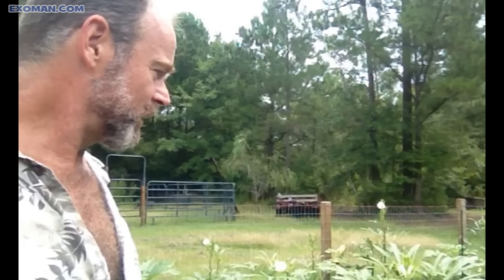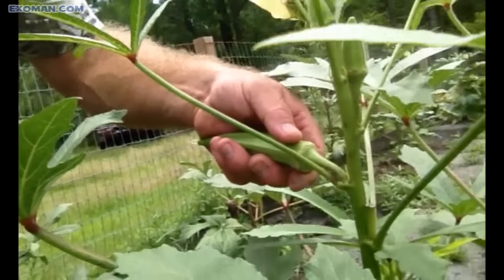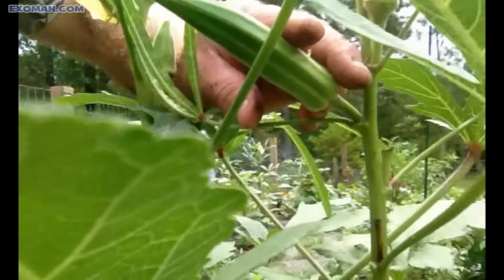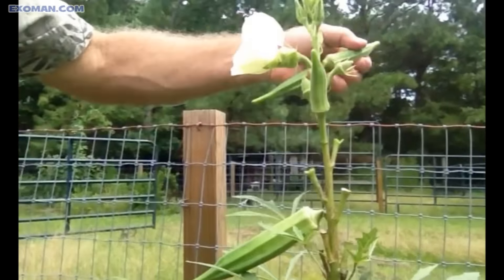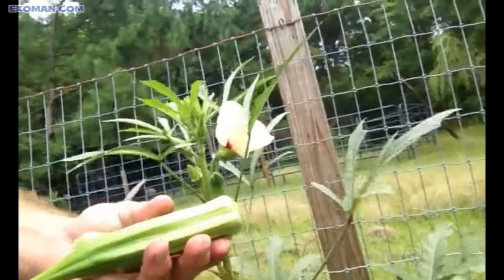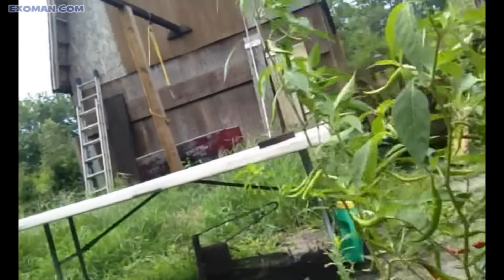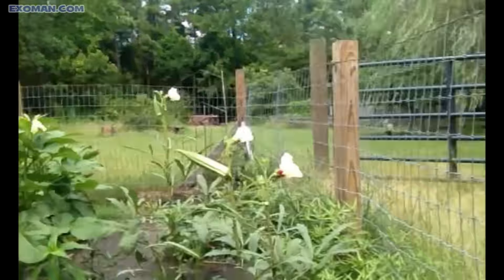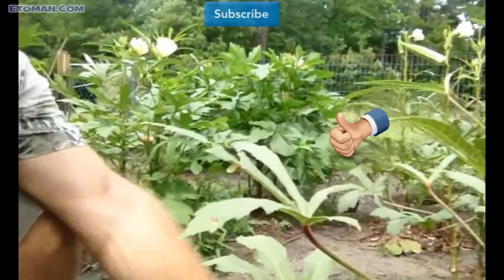Growing Okra! Just a few notes on my limited experience with okra.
I really enjoy okra and I love it sauteed with cut onions and tomatoes. Or cut up and  sauteed with balsamic vinegar and olive oil.